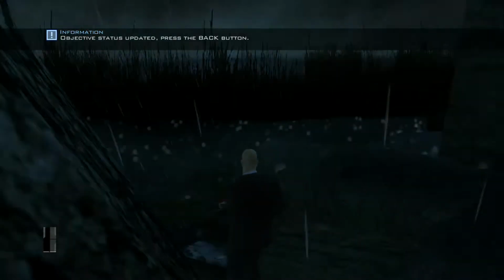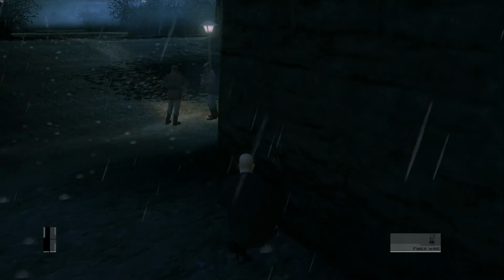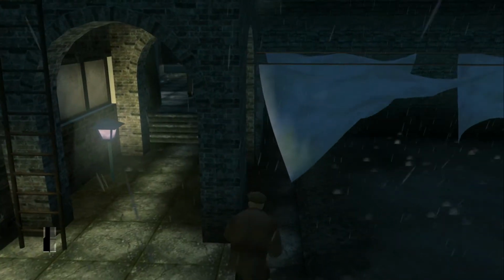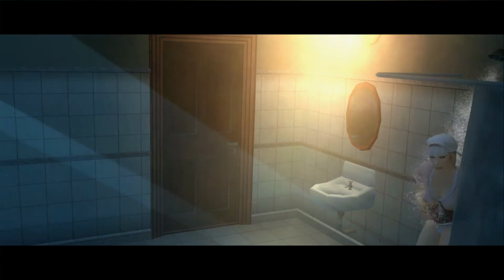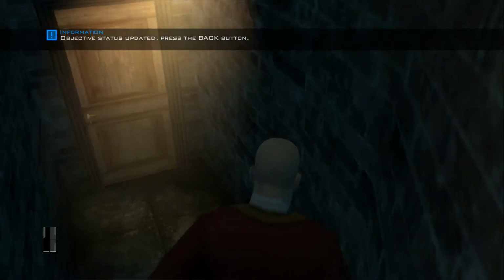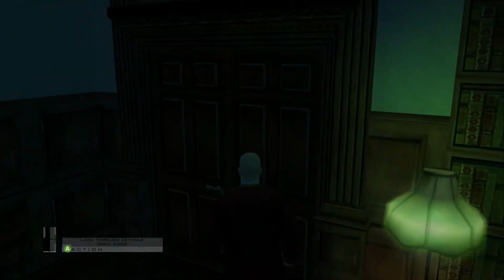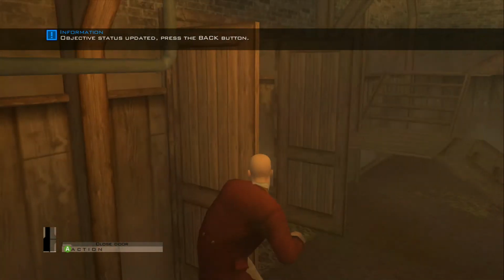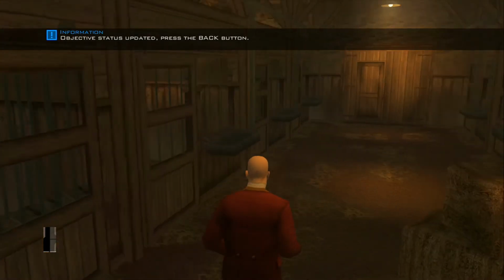Hitman: Contracts - Professional/Silent Assassin - Mission #4: Beldingford Manor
Really unique Hitman mission.  Not hard if done in a specific order.  Nobody is safe from poisoning, especially if you like whiskey, warm milk or trough water...

Any questions or concerns you have on any strategy I use you can leave in the comments section below.